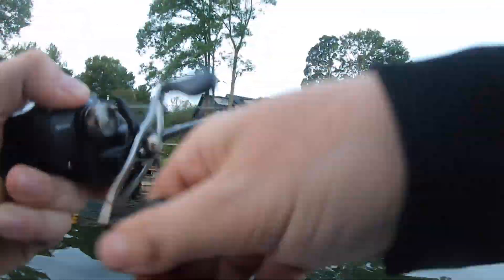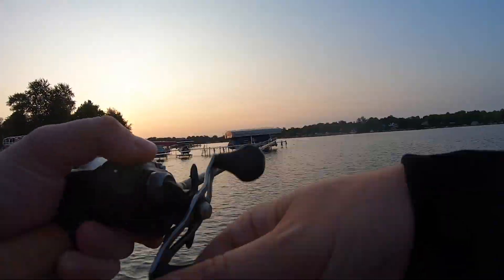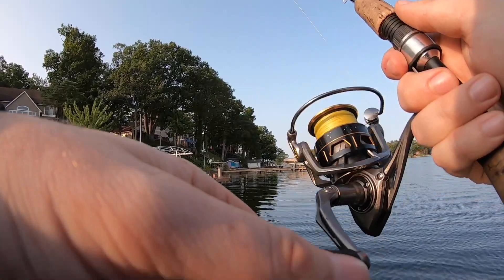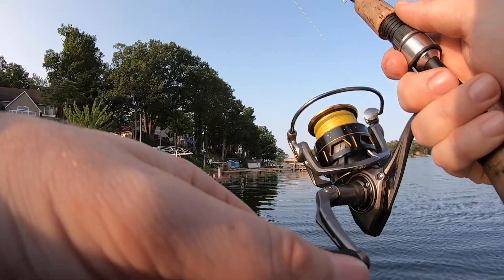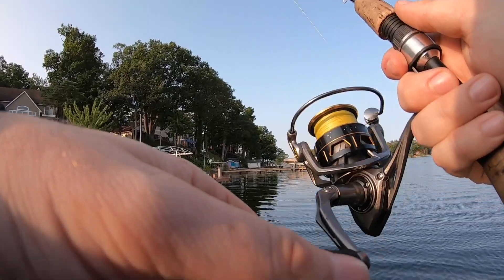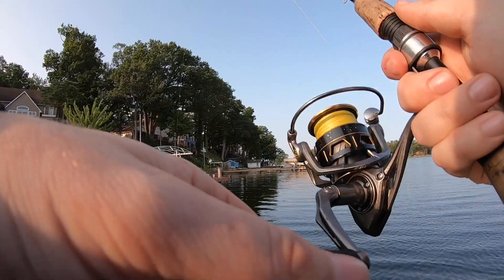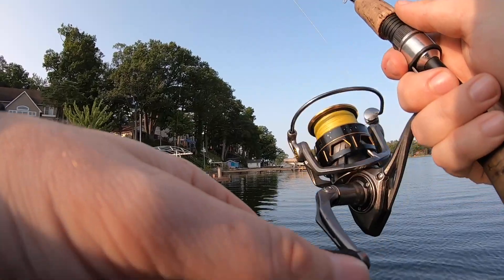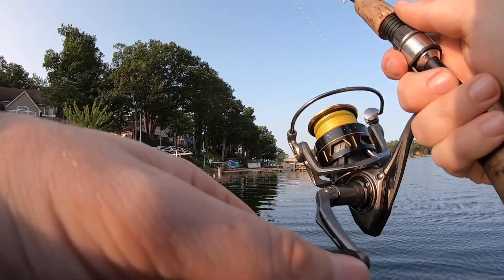MEGA Drop Shot Rig GIANT BASS CAUGHT in Thick Cover! (Power Shot Rig)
The power shot rig is essentially a giant drop shot rig thrown on straight braid, casting gear, and is used for flipping thick into cover. In this video not only do we catch a few fish on this unique rig, but we manage to catch a monster michigan largemouth! Check out the gear used in this video below!

Check out the BAITS used in this Video!

BEST Budget Spinning Reel

GEAR Used in Video Linked Below
Orange Fishing Reel
BEST Reel for under $100
Big Camera
GoPro I Use
BEST Sd Card
CHEAPEST GoPro Chest Mount
Secondary GoPro